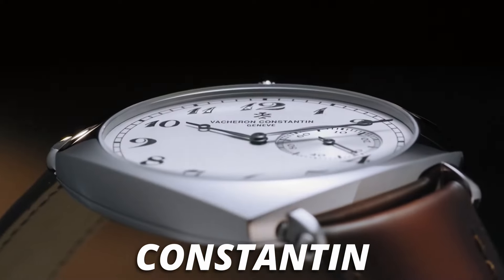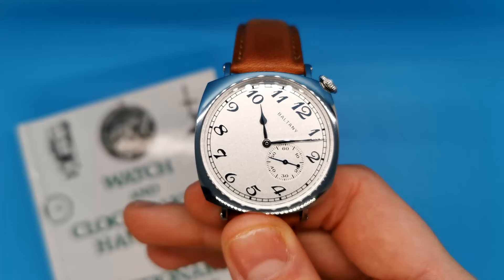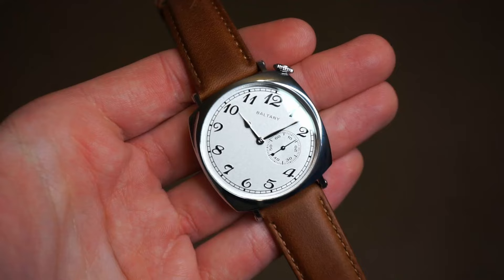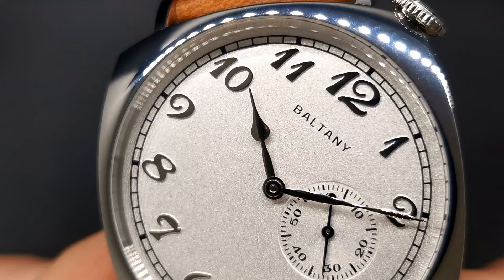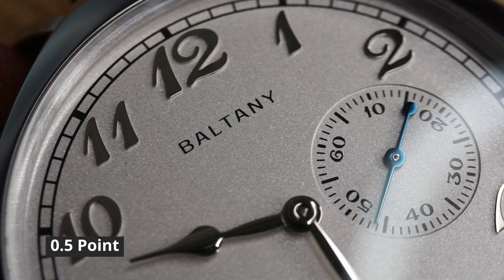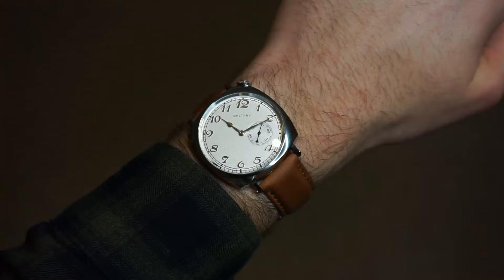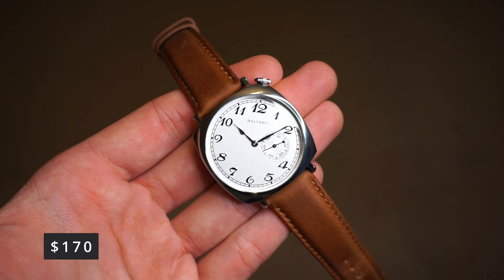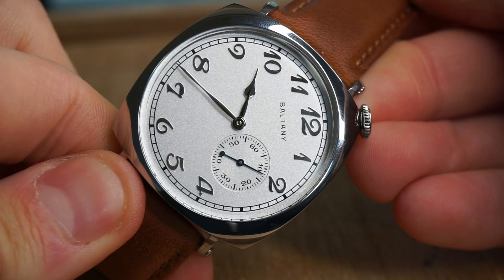$30,000 Watch For Just $170!?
Fancy the Vacheron Constantin 1921 look on a super tight budget? Fear not, Baltany have you covered with their new 1921 S4046 model!

buy this watch -
Sub Seconds
Miyota 9000 Version

Want more Top Tier Ticker? Here are some of my BEST videos

Best Watch Box Under $100

Meaning that you pay no extra for the product but I get paid a small fee for directing you to it. I only ever link products that I feel are good quality and that are worth your time.